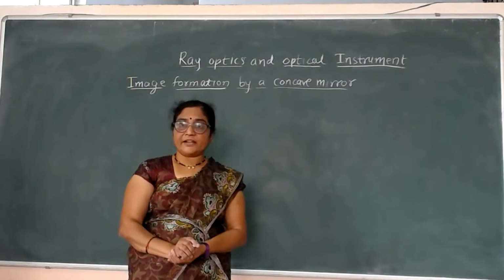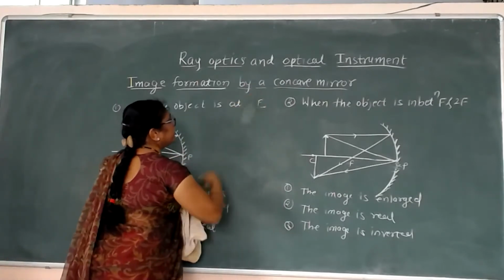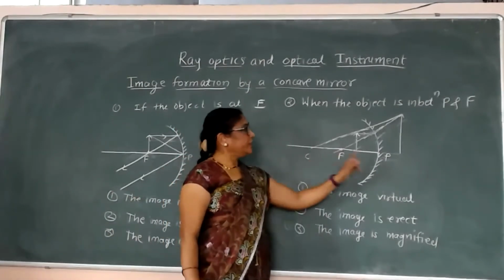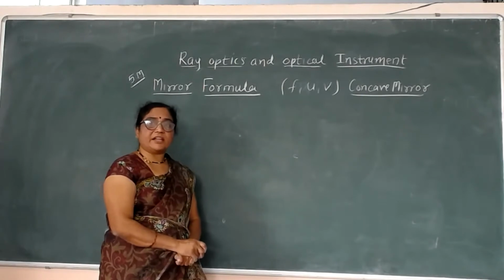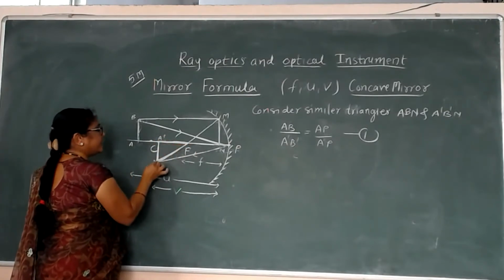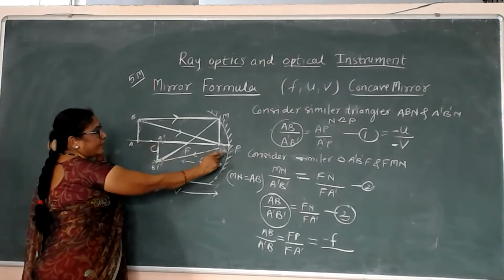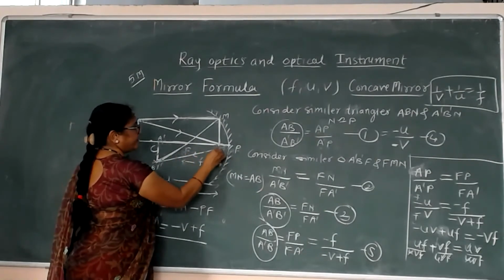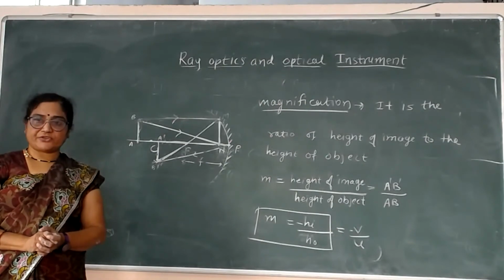PHYSICS PU II RAY OPTICS and OPTICAL INSTRUMENTS BY SUJATA S A 17 08 2021